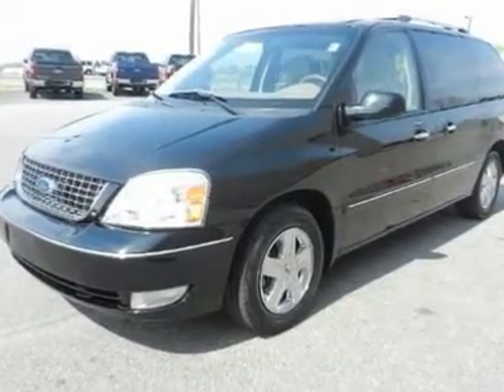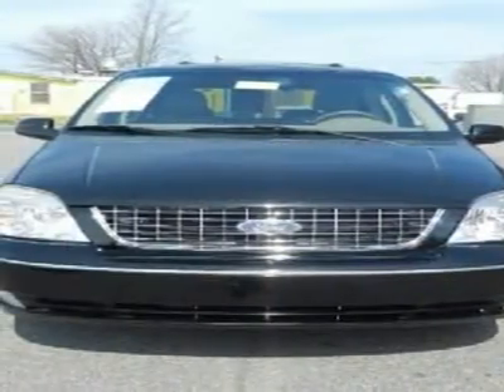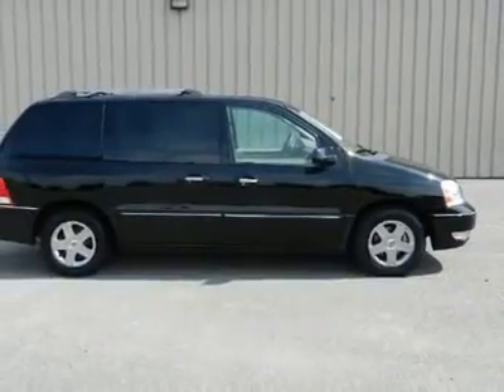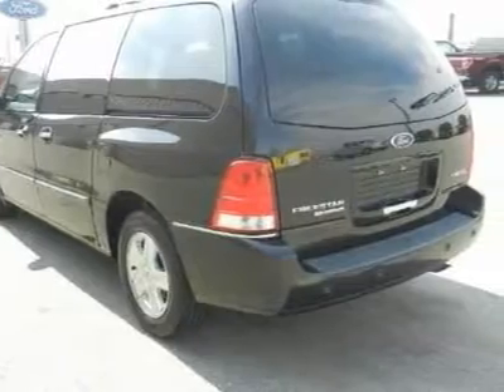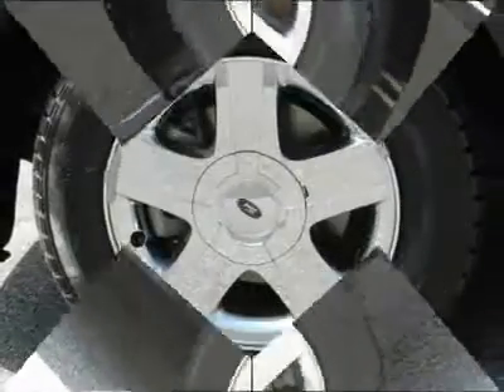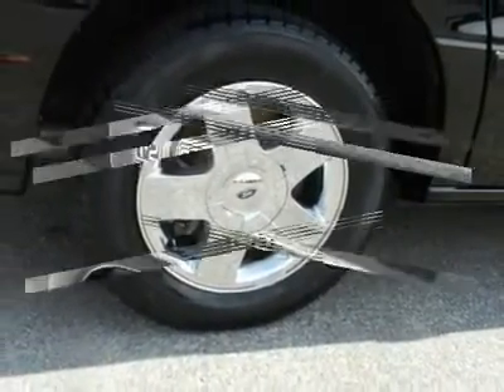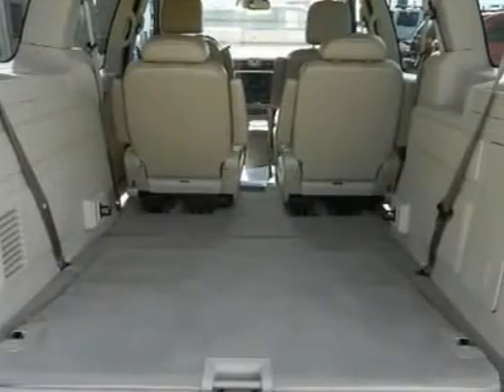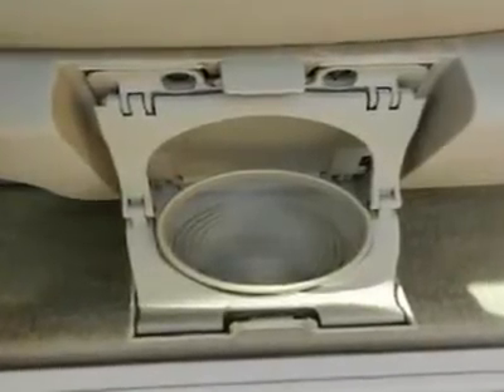2006 Ford Freestar Wagon - Mini-van, Passenger Easton Maryland EF20331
2006 Ford Freestar Wagon Limited - $12799

You will love this Black Black 2006 Ford Freestar Wagon! This vehicle is powered by a Gas V6 4.2L/256 engine with , an Automatic transmission, and FWD. We priced this Ford Freestar Wagon to sell quickly! You will find that is vehicle is loaded with options like: a Chrome Roof Side Rails (no Crossbars), 5-Mph Impact Protection Body-Color Painted Bumpers, Body-Color/chrome Moldings, a Chrome Grille, Automatic Control Headlamps, Cornering Lamps, High-Gloss Black Heated Pwr Signal Mirrors (rh Convex) W/puddle Lamps, a Privacy Glass In 2nd/3rd Rows/liftgate, Front/rear Intermittent Wipers W/washers and Pwr Rh/lh Sliding Side Doors. What are you waiting for? Come in for a test drive today! Feel the power! With a 6 cylinder engine, you''ll have a a rollicking good time when you start up the engine. Deals like this are far and few!